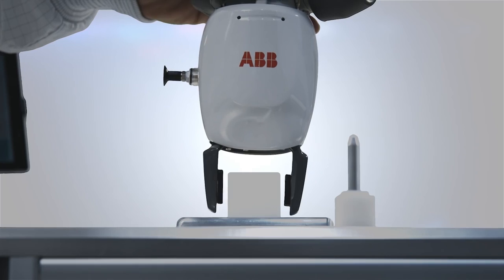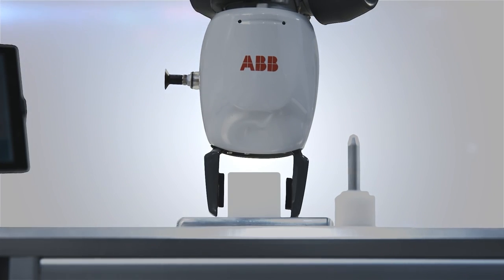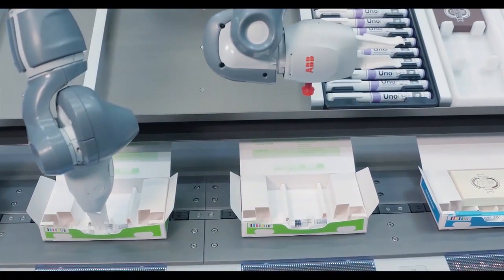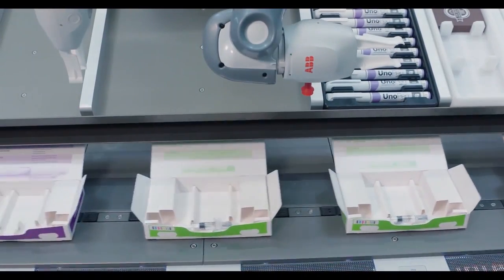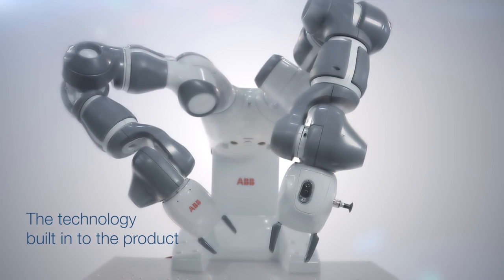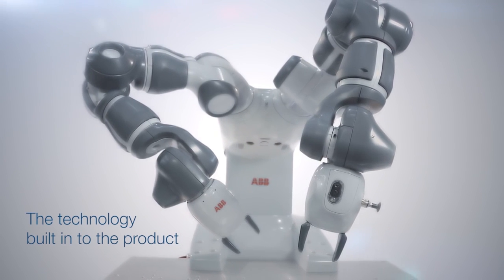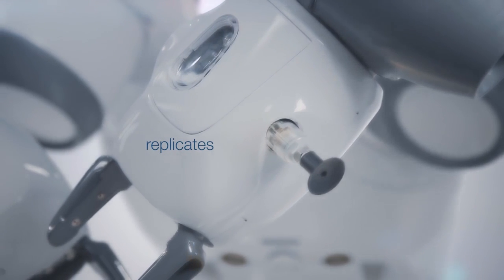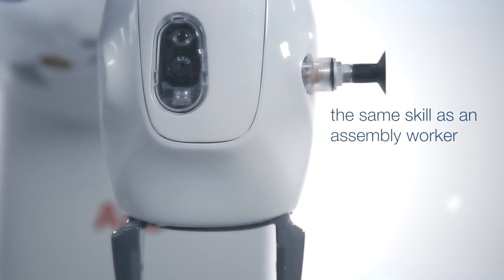intrion - YUMI® robot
YUMI® can be used in numerous ways, from cooking pancakes to the aggregation of medical devices.